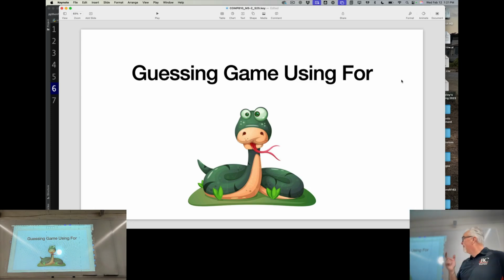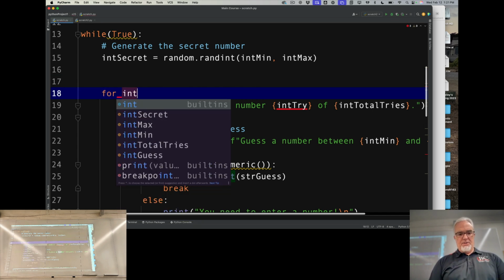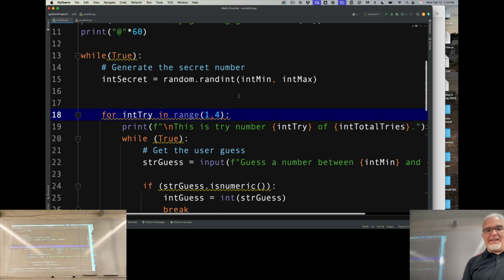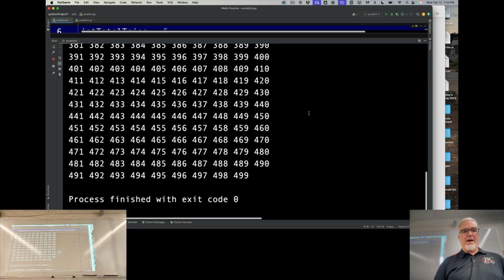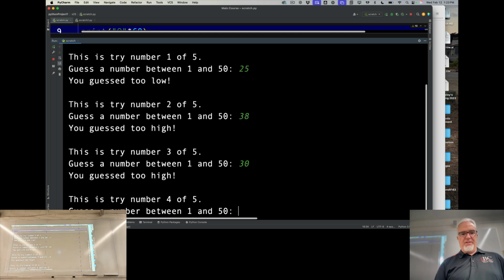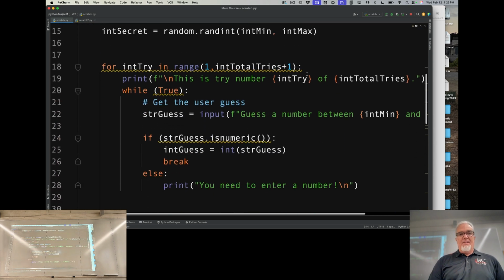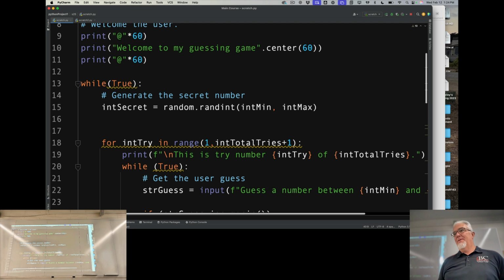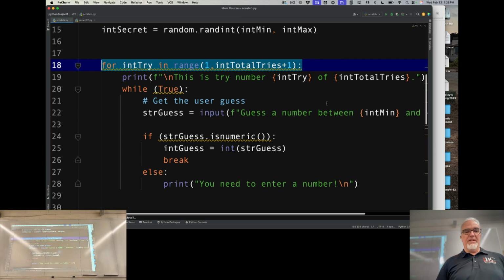Python (Spring 2025) Module 5-15: Guessing Game With for Loop